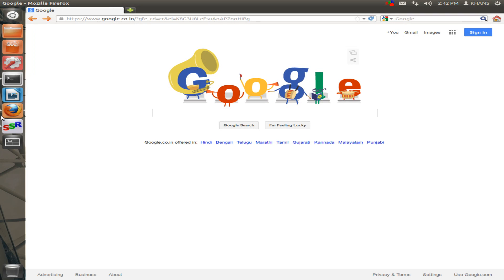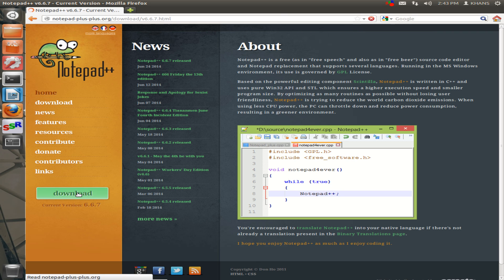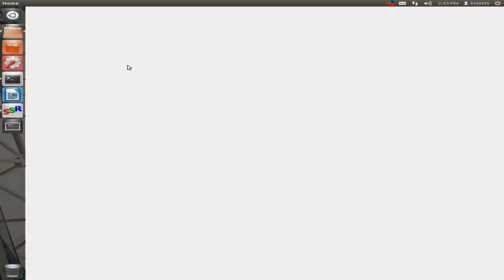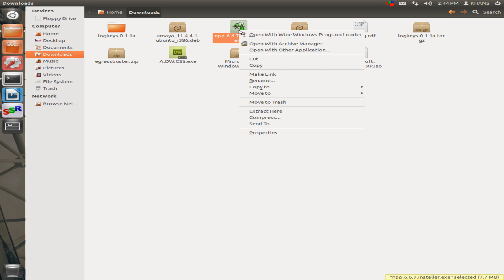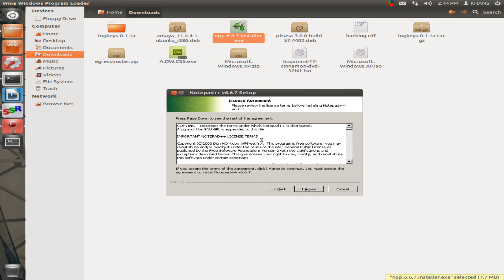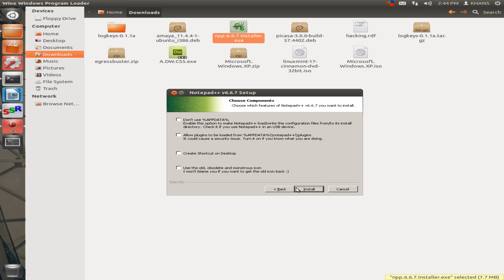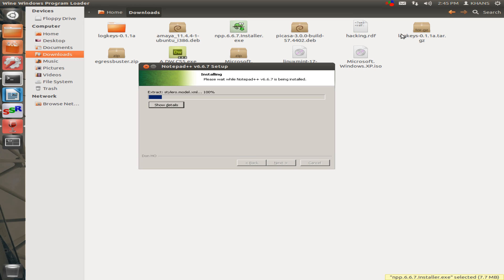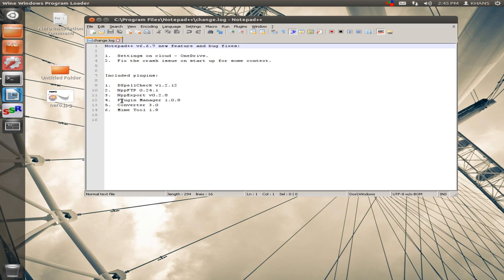How to install Notepad++ on Ubuntu Linux 100% working